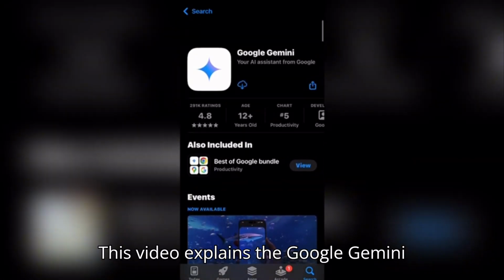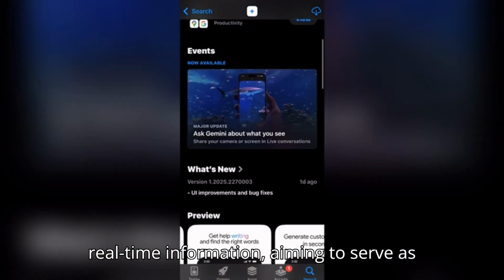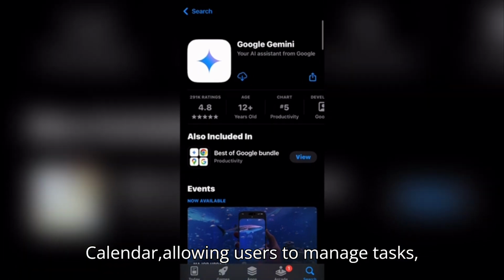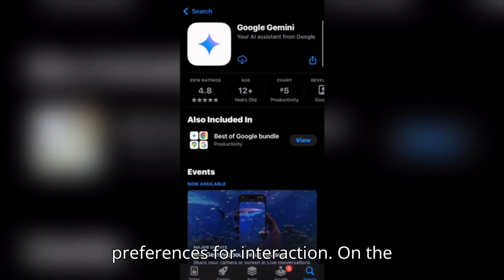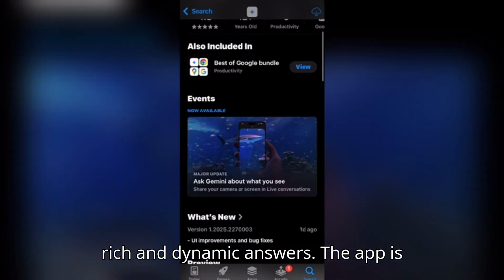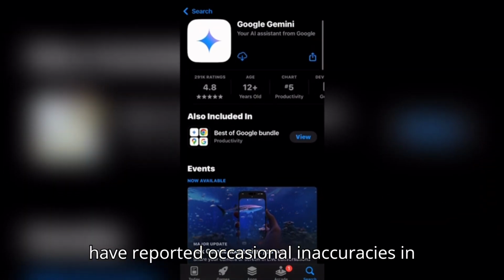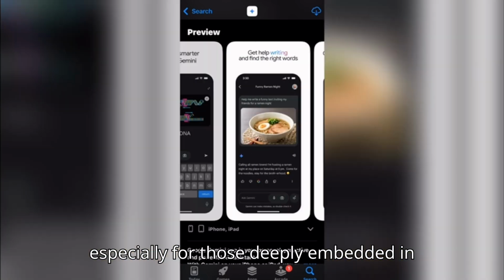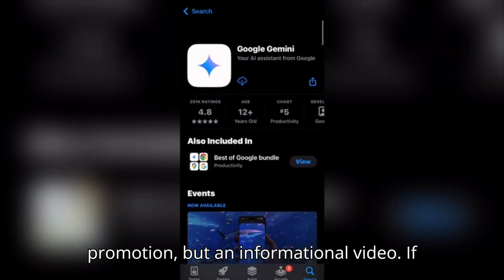GOOGLE GEMINI APP REVIEW - IS IT WORTH IT? (EXPLAINED)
:)) The Google Gemini app is an AI-powered assistant developed by Google that replaces the older Google Assistant. This video explores the mobile version of the app and evaluates whether it’s worth using based on its actual features, performance, and integration with other Google services. It provides an honest overview of how the app functions, its strengths, and some drawbacks users may face.

Search terms, ignore this section:

Google Gemini app review
Gemini AI mobile review
Google AI assistant pros and cons
Is Google Gemini worth it
Gemini vs Google Assistant
Google Gemini real app review
Using Gemini with Google apps
Gemini AI for Android and iOS
Gemini Pro vs free features
Gemini AI image generation
Google Gemini honest opinion
Gemini app voice and camera input
Gemini app drawbacks explained
Gemini app integration review
AI assistant app worth trying